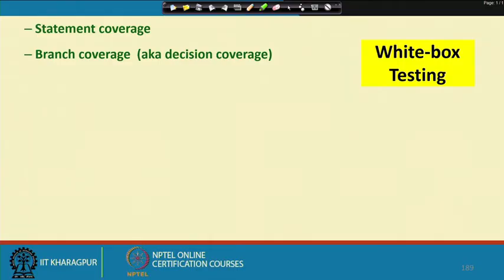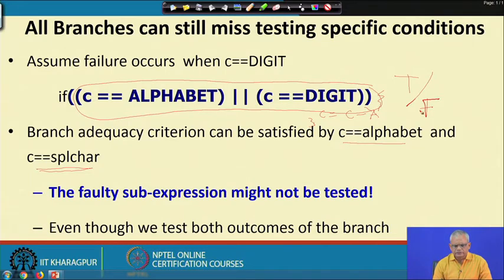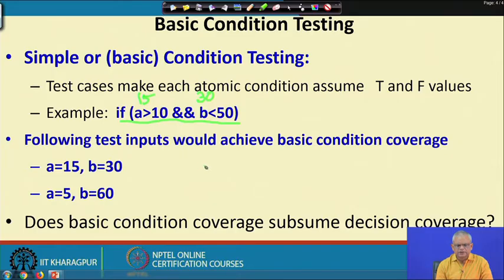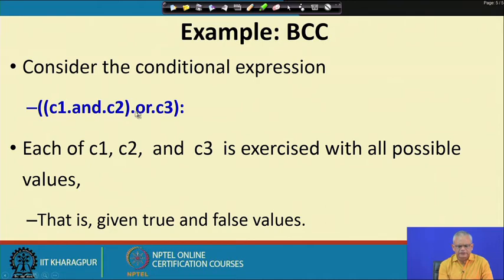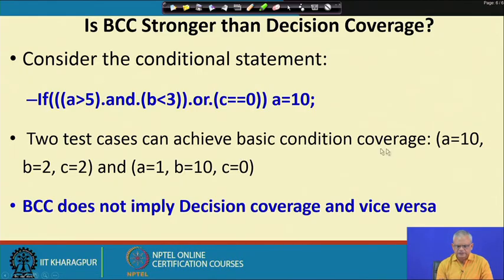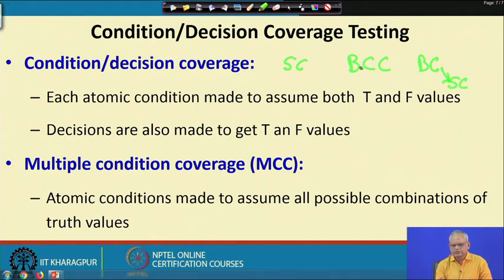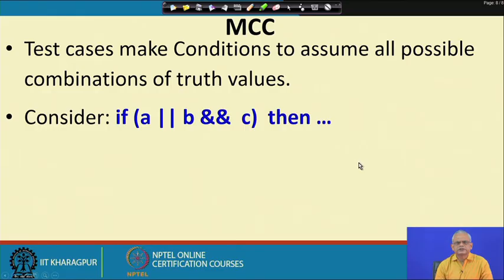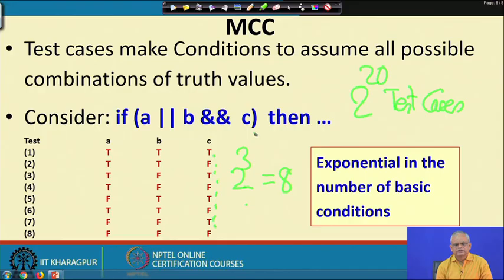Lecture 56: Condition Testing